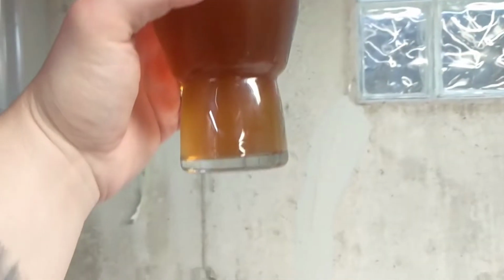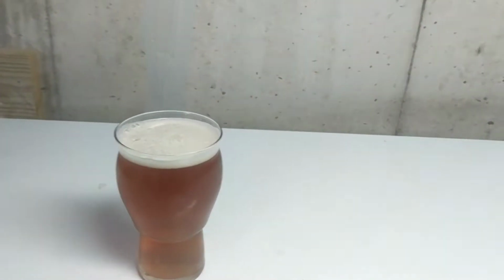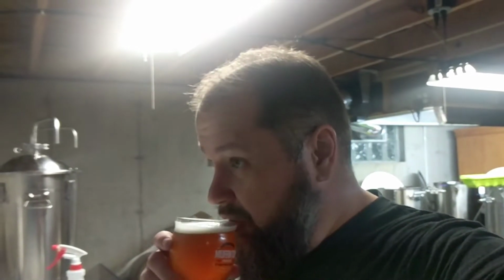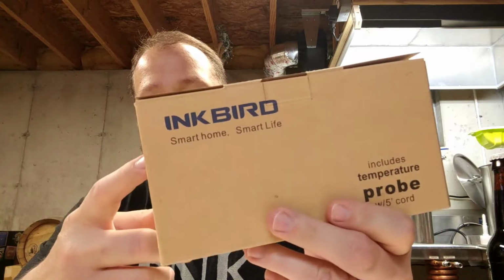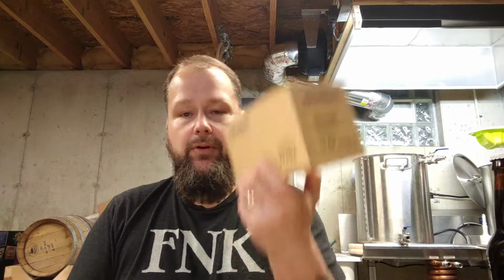Homebrew Wednesday #226. A Two Hearted inspired IIPA tasting and some Homebrew toys.